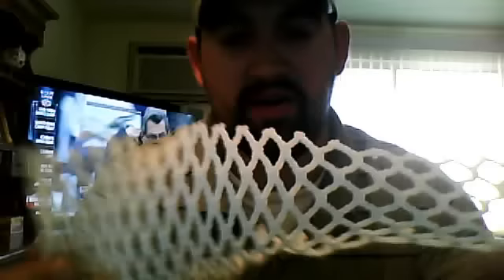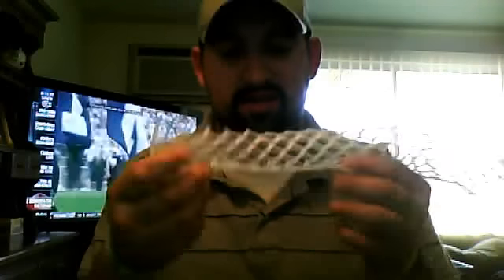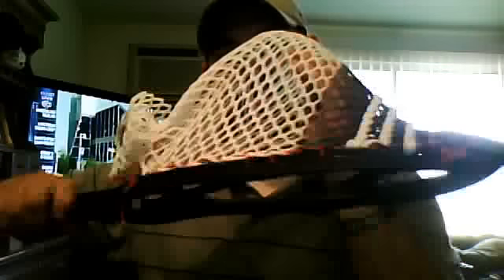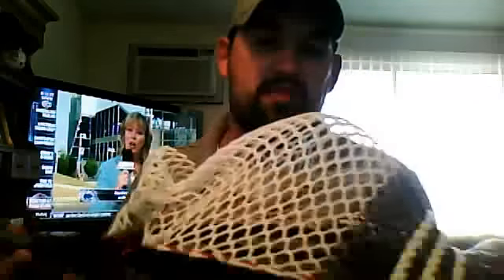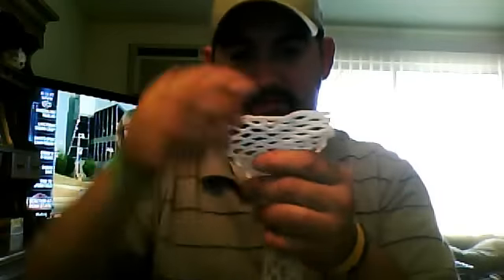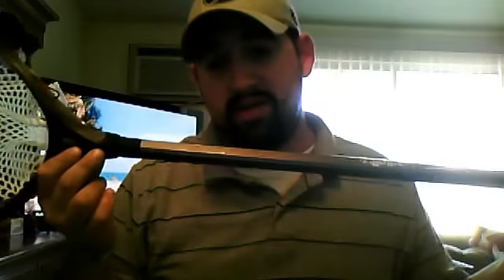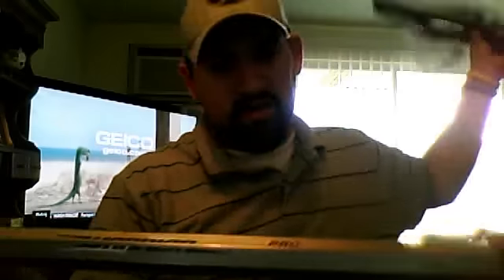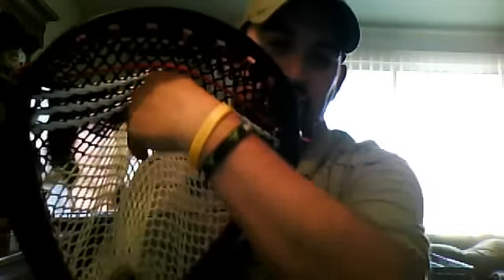black nemmy all throned up plus a review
this stuff is amazing . i absolutely love how it came out